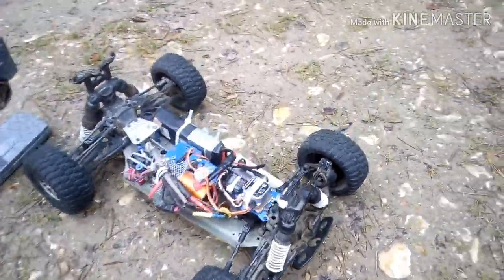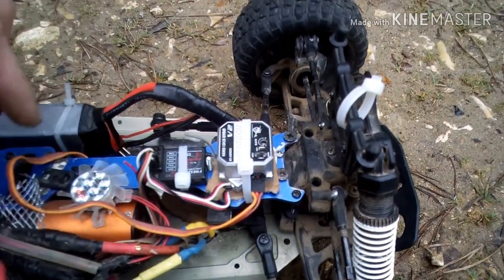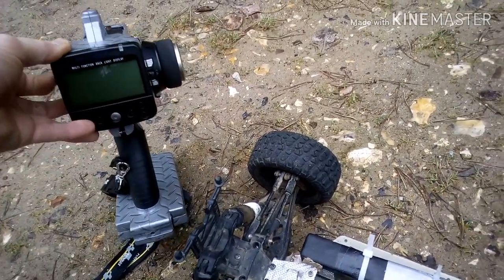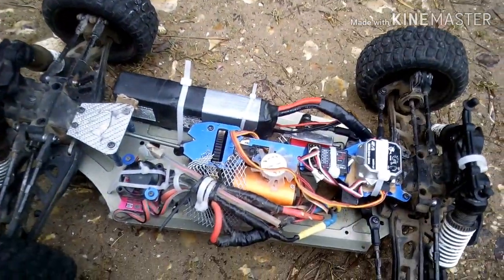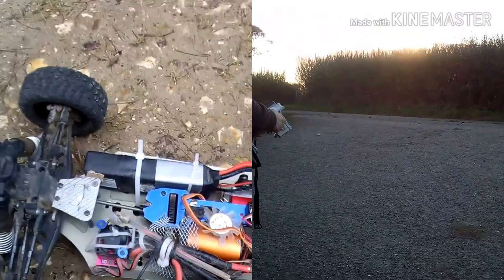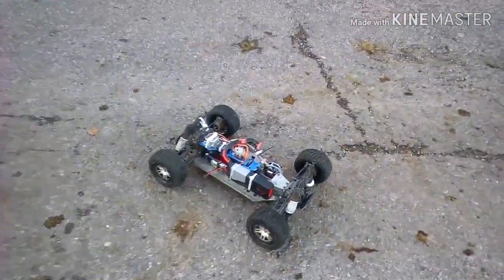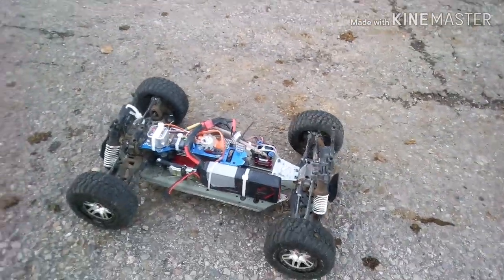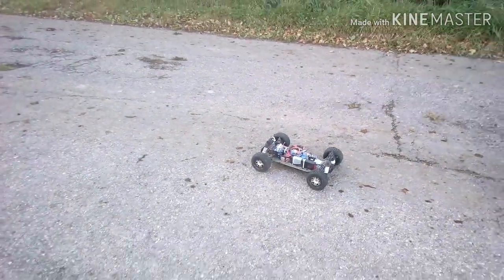Fitting a heli gyro to rc car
Here's a quick video explaining how I set up Ethan's head holding gyro that was installed yesterday.

It was installed into Rx servo channel (1) then signal wire to channel 3, sub trim channel 3 set to minus 100%...gyro gain set to max.

This will become more prevalent as we go up from the 14t pinion to a larger tooth pinion for some car park bashing next week!